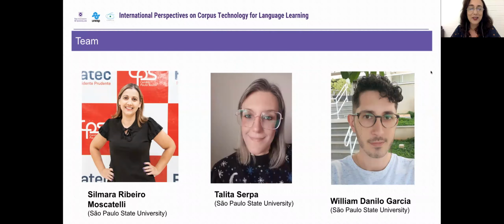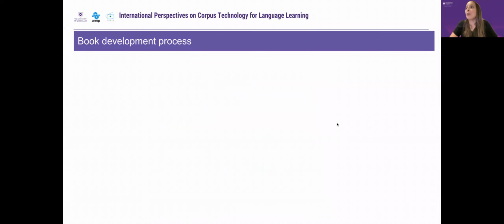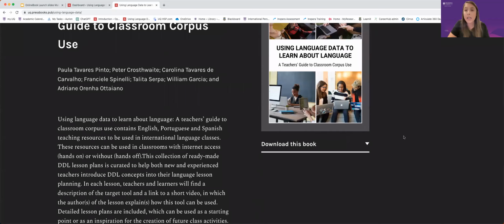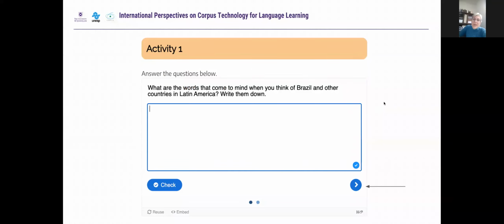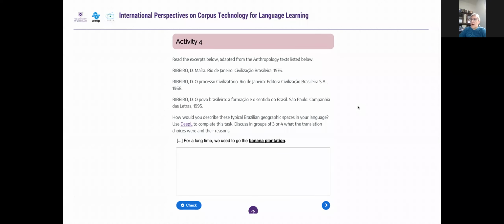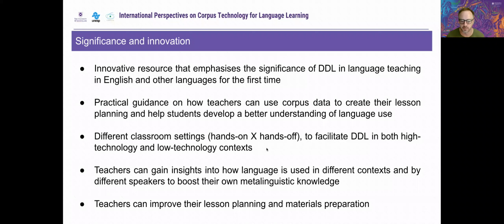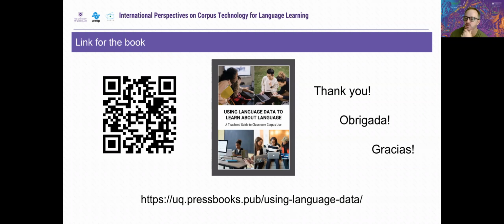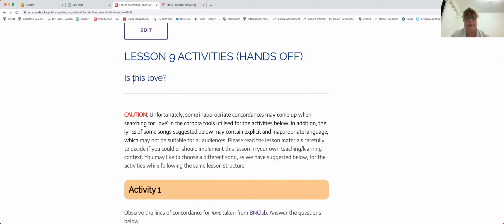IPCTLL Special Show: Using Language Data to Learn about Language - Book Launch!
A special edition show of the International Perspectives on Corpus Technology for Language Learning Seminar series - The book launch of Pinto et al. (2023) Using Language Data to Learn about Language - A Teachers' Guide!
Read the book here - open access!